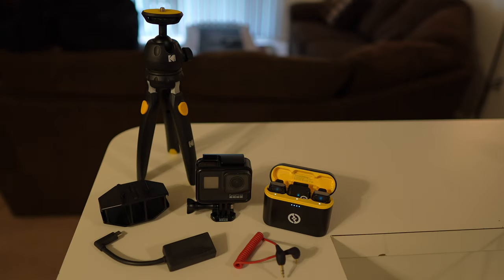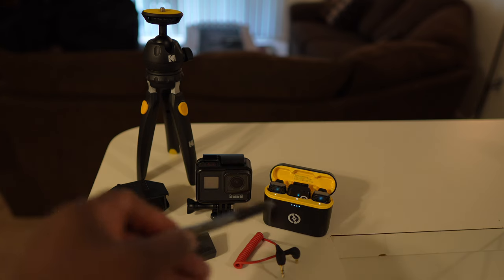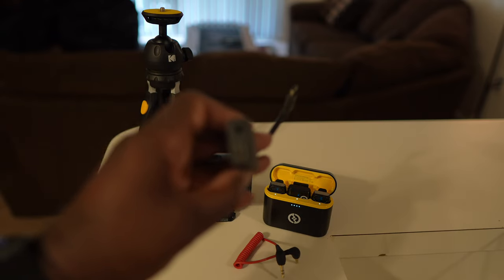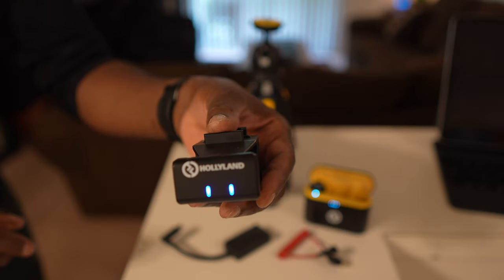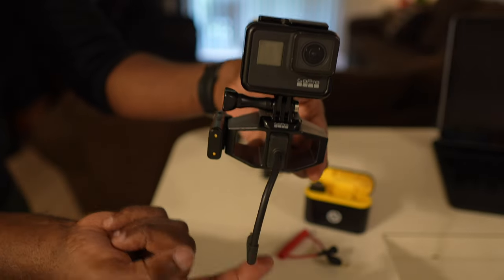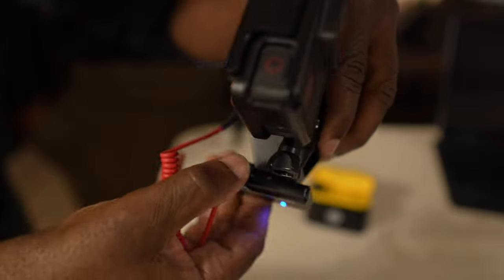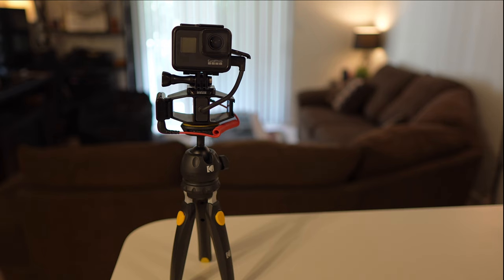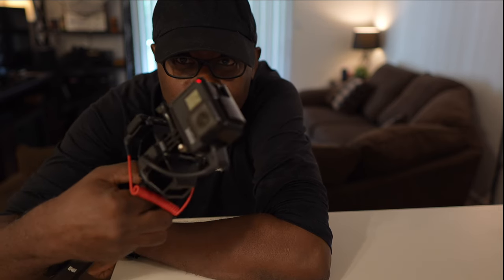📷 How To Connect A Wireless Microphone To GoPro Hero 7 Black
How To Interface A Wireless Microphone To A GoPro Hero 7 Black? Is it possible?

GoPro Hero 7 Black
GoPro Frame Mount Housing
Holland Lark M1 Wireless Microphone
GoPro 3.5mm Microphone Adapter
VJLIM Microphone Housing Mount
Kodak PhotoGear Mini Adjustable Tripod
TRS-to-TRS 3.5mm Male Cable